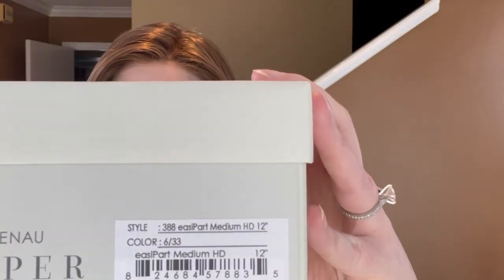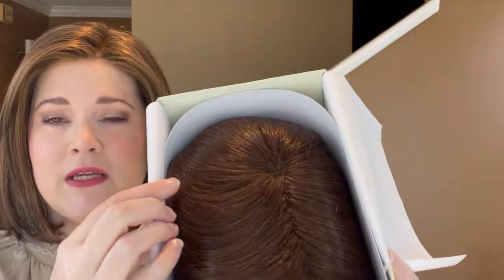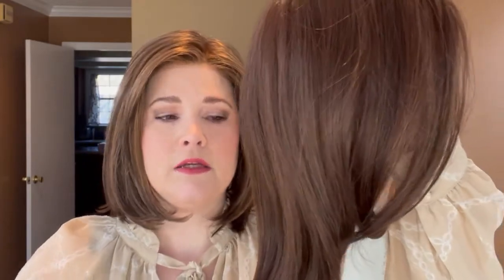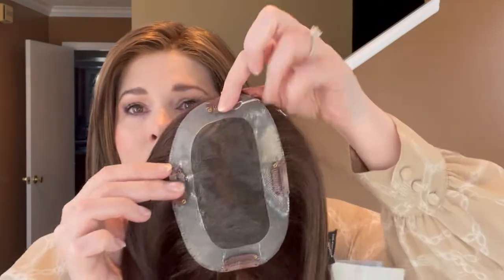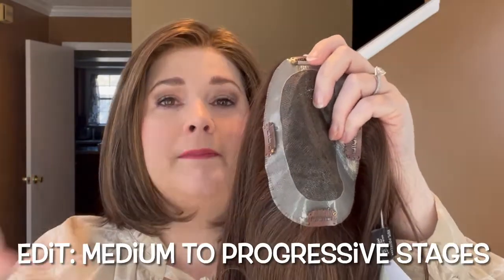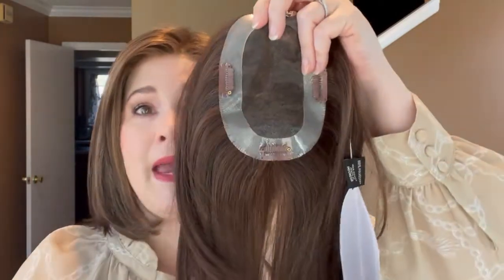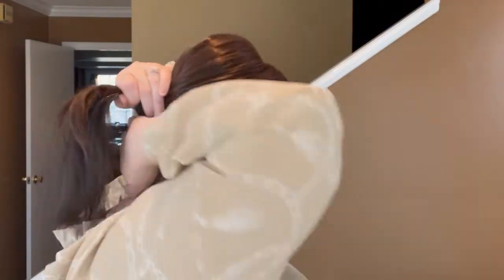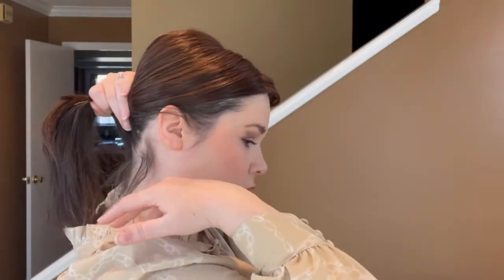Jon Renau EASIPART MEDIUM HD TOPPER 12" Review | 6/33 | JENNIFER MARTINEZ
@JenniferMartinez presents a review of the new Jon Renau EASIPART MEDIUM HD TOPPER 12" in the color 6/33.